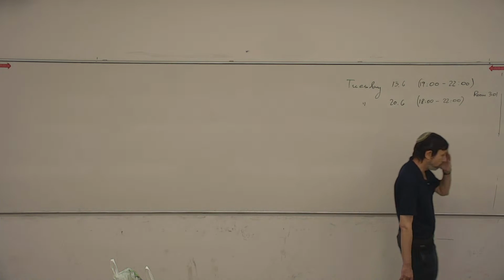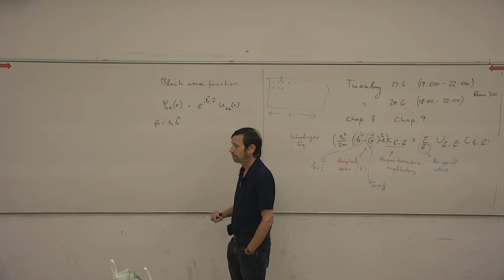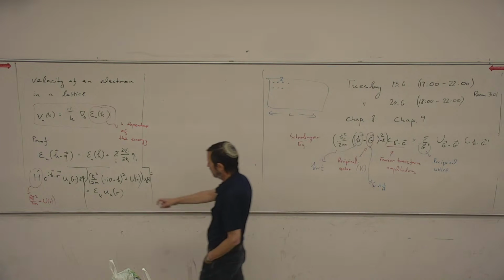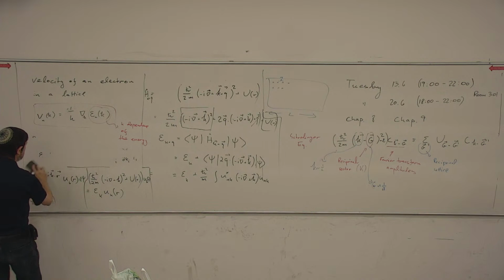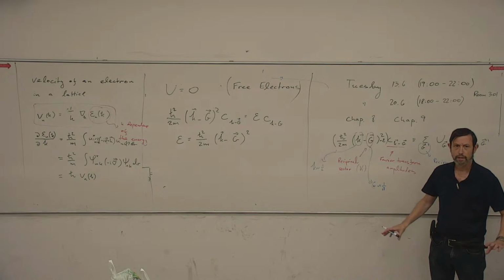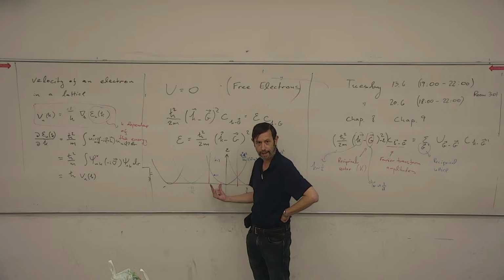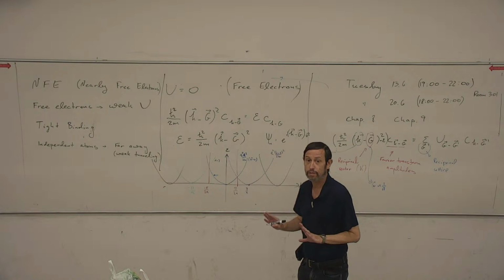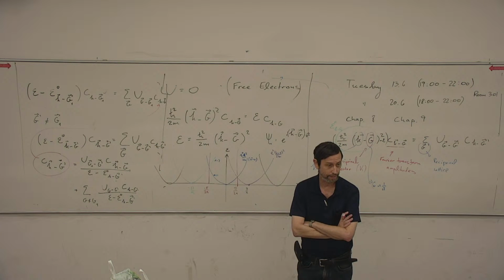Solid State Physics - lesson 14